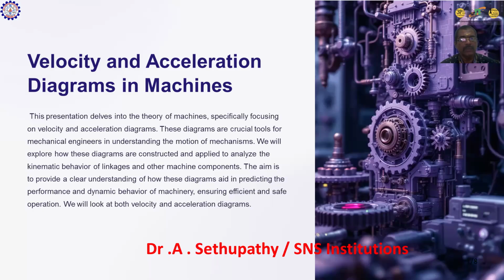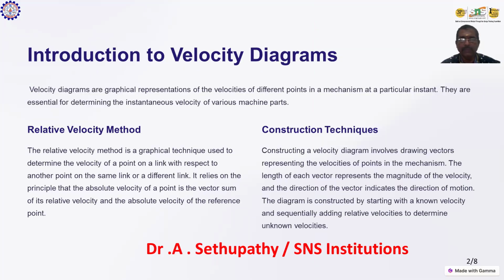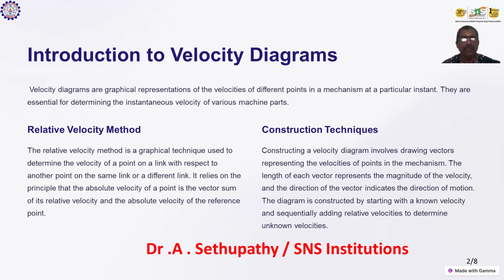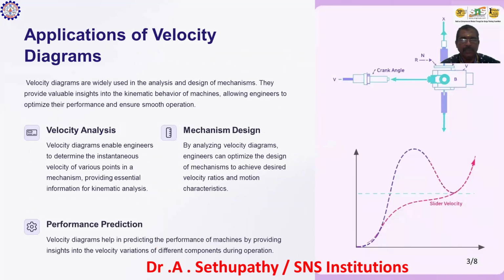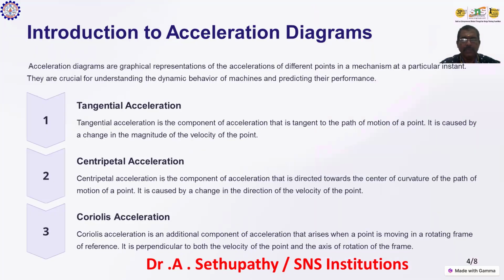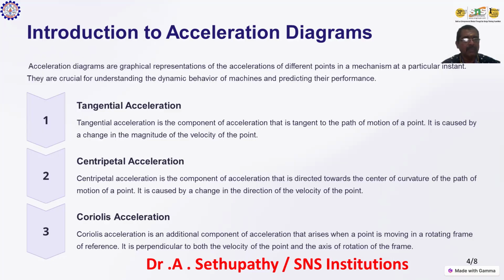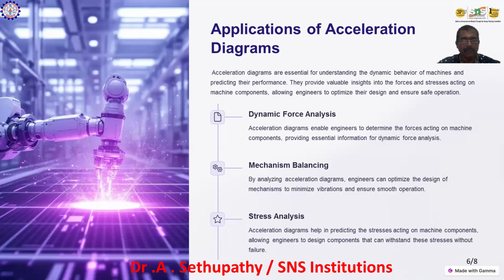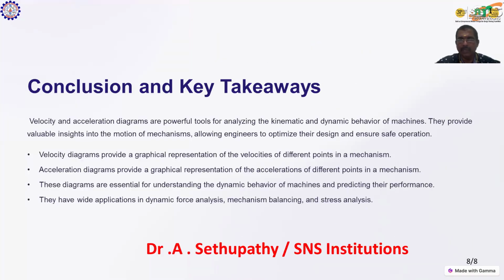Velocity and Acceleration Diagrams in Machines | Kinematics | SNS Institutions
snsinstitutions snsdesignthinkers designthinking Velocity and acceleration diagrams are graphical tools used in kinematics to analyze the motion of machine components. They help determine the velocity and acceleration of various parts in mechanisms like linkages. Velocity diagrams show direction and magnitude of velocities, typically using vector representation. Acceleration diagrams illustrate both tangential and centripetal components of acceleration for rotating and sliding parts.